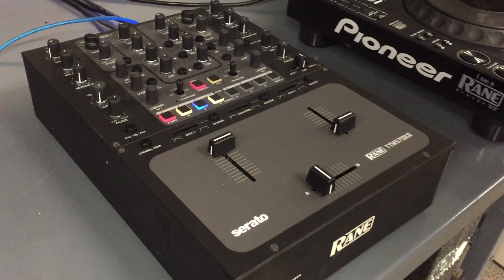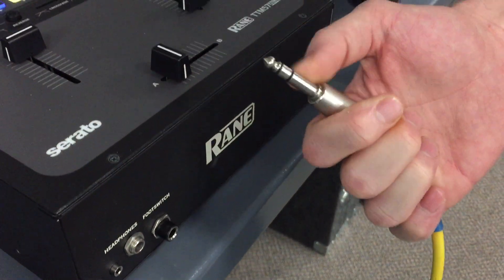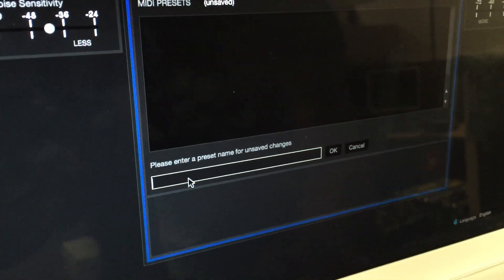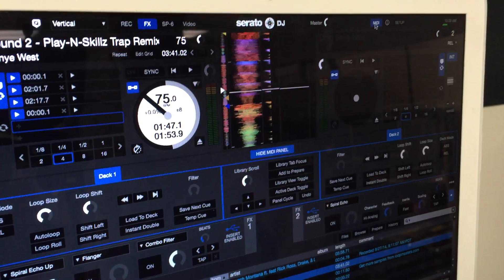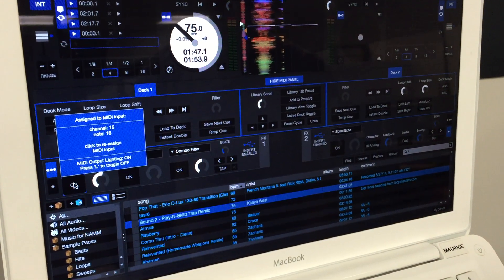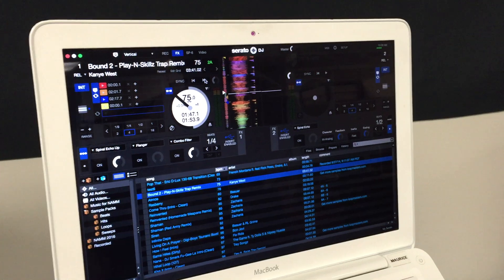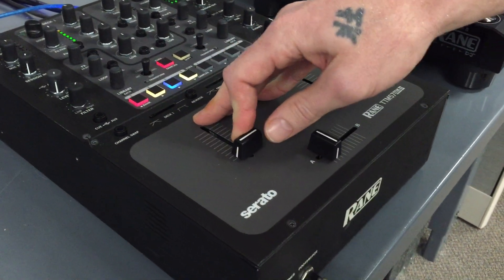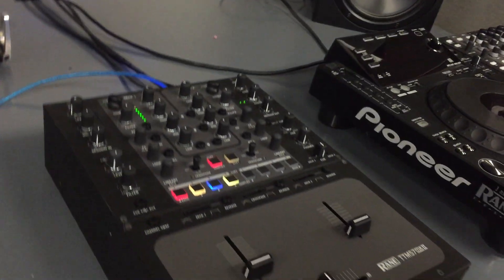TTM57mkII Footswitch MIDI Mapping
Rane Quick Tip: How to MIDI map and foot switch for use with the TTM57mkII mixer. In this video, Zach walks you through how to MIDI map a foot switch within Serato DJ to tigger effects, cues or whatever you'd like to control hands free via one of the foot switches.